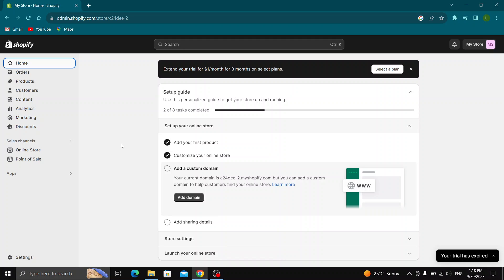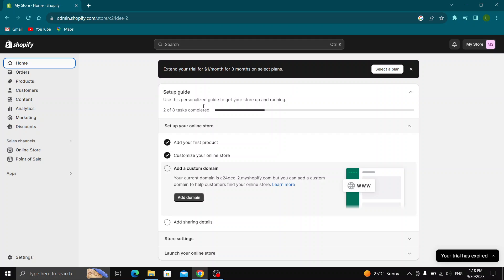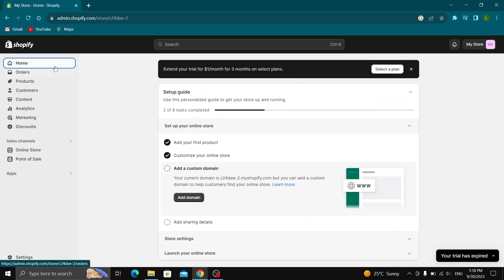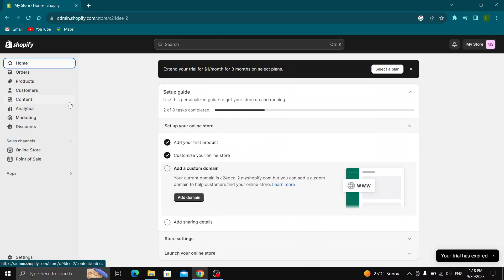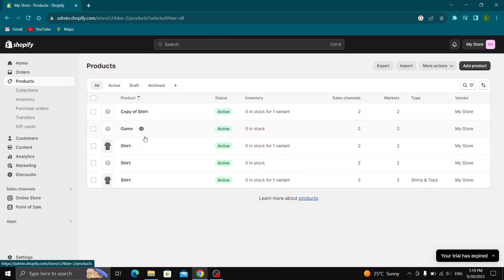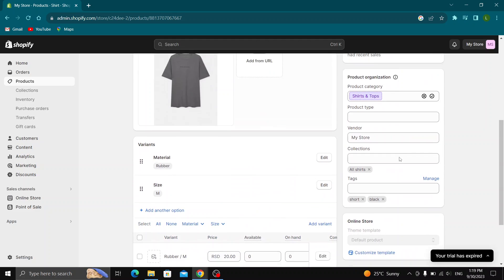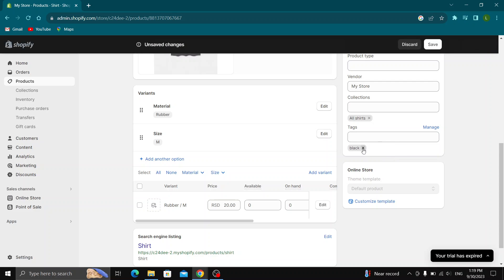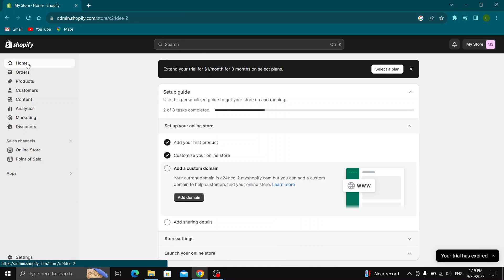How To Delete Tags Shopify Tutorial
Today we talk about delete tags shopify,shopify tutorial,tags,shopify tags,shopify product tags